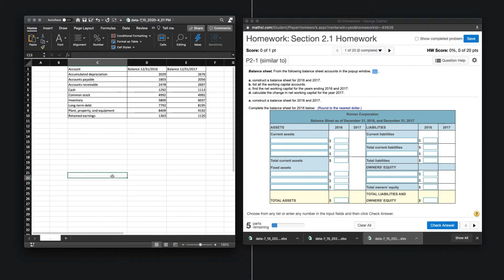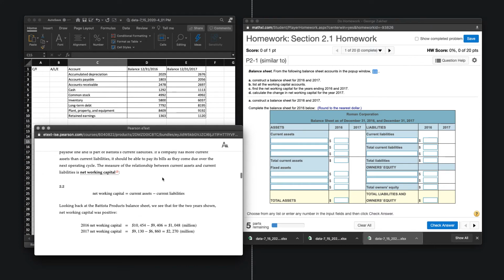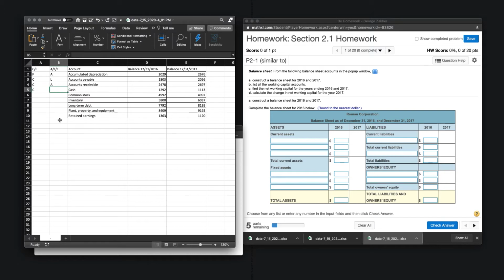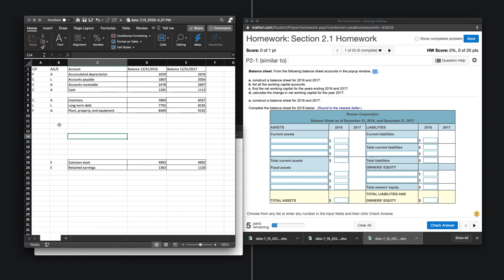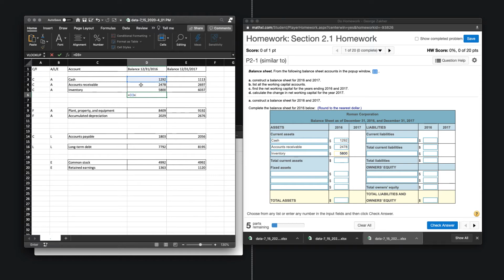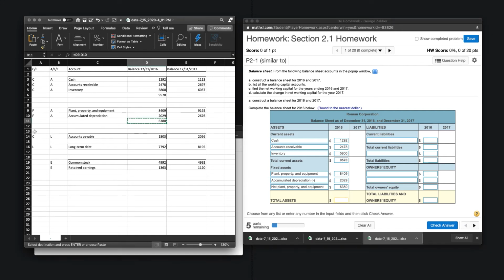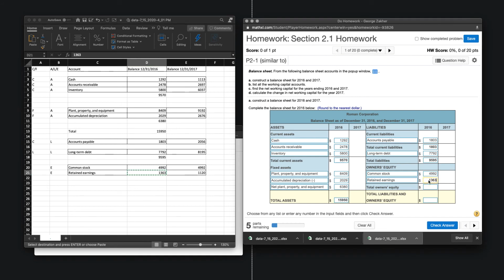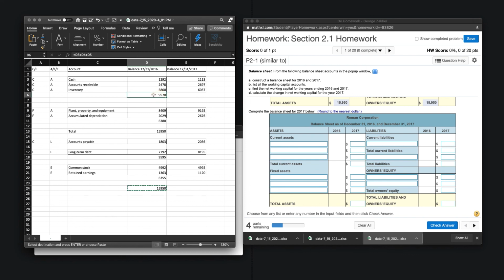Construct a Balance Sheet